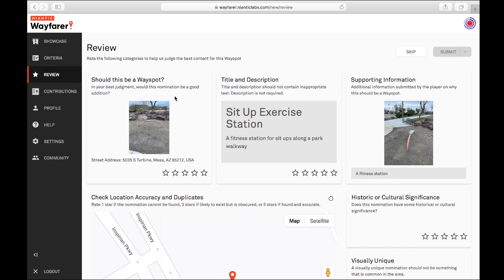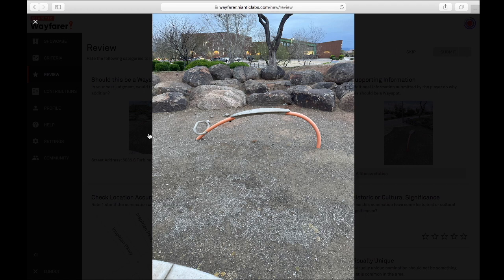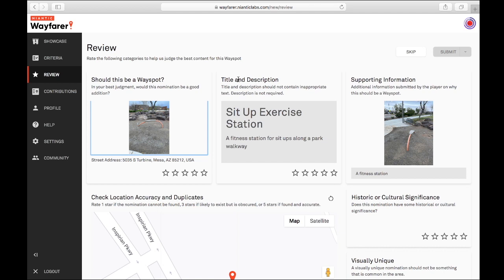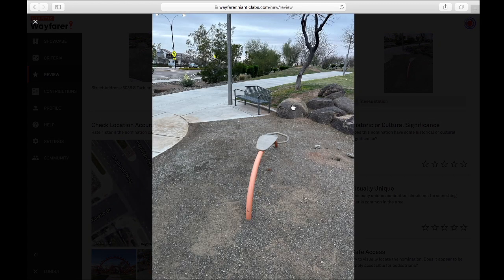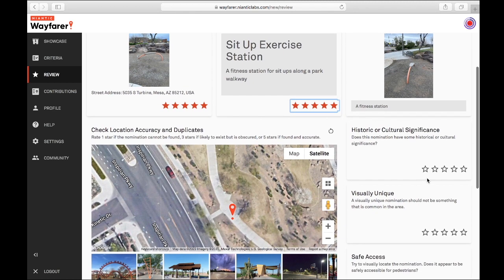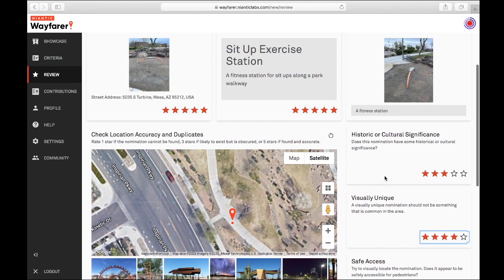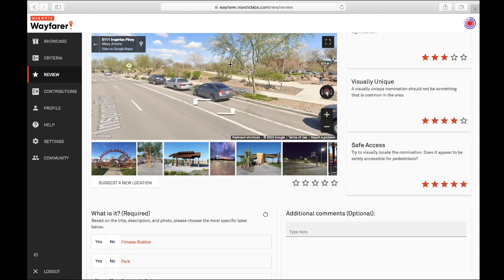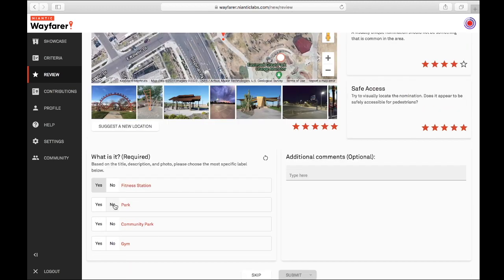Community Fitness Stations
These also get through in public areas of apartment complexe (I got a few through easily).